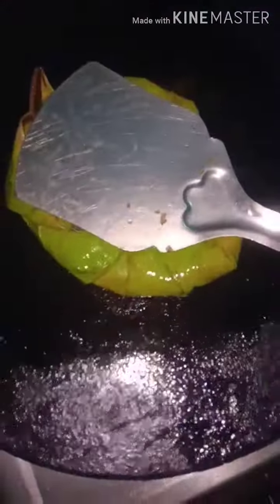Try parota like this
This is basically a cooking channel.

☺If you are interested means, you can also share your recipes with me along with your photo to my mail id  , if i use them means i will mention your details and photo in that particular video.